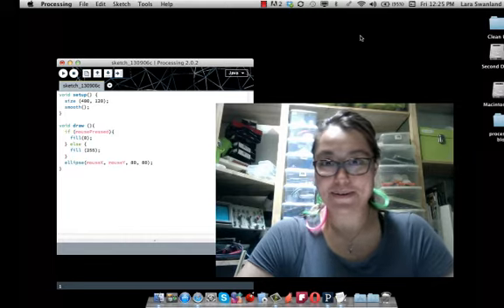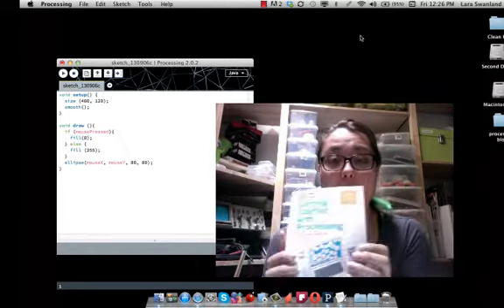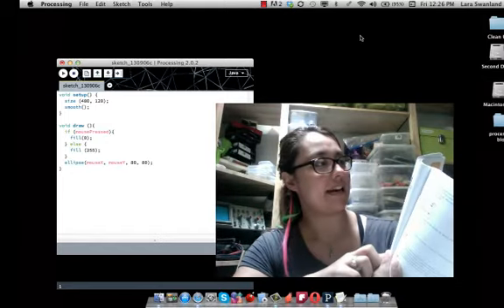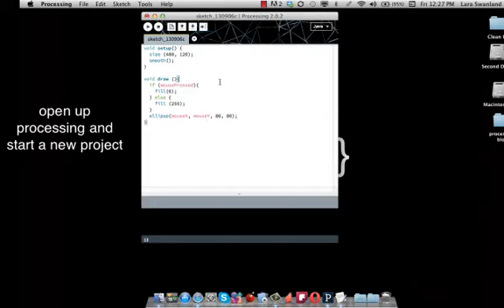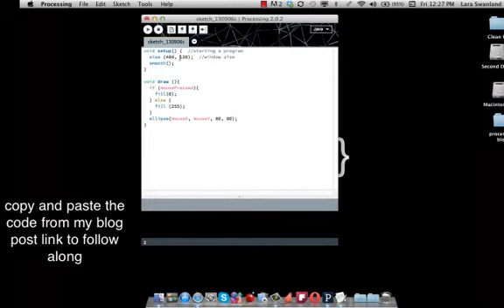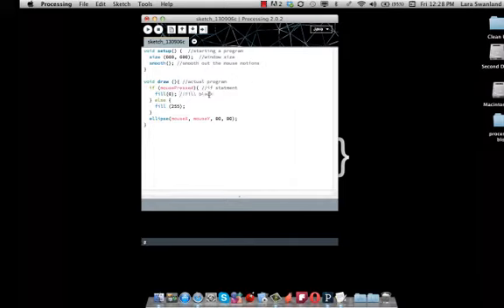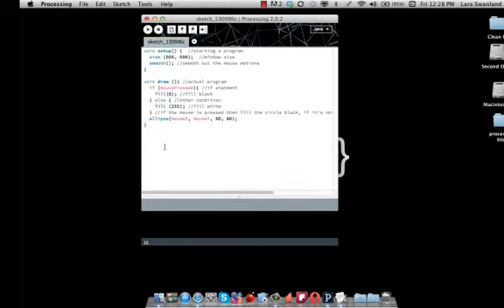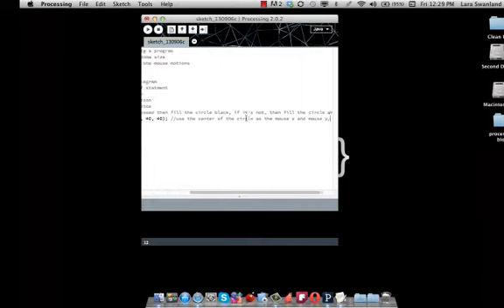Processing Example Project.mp4